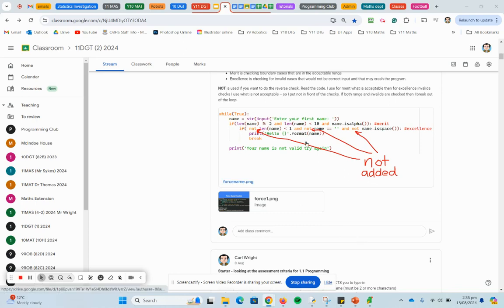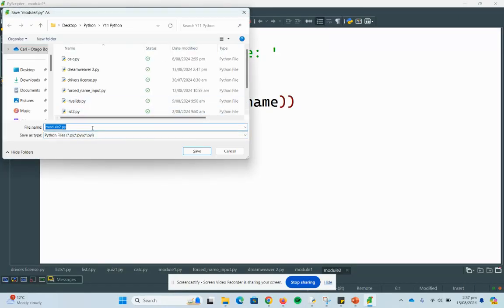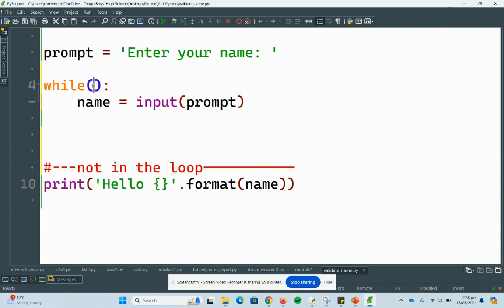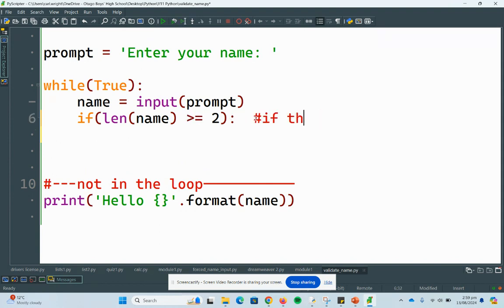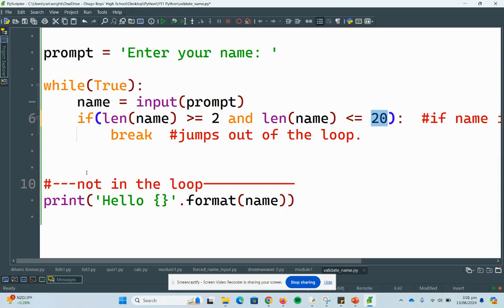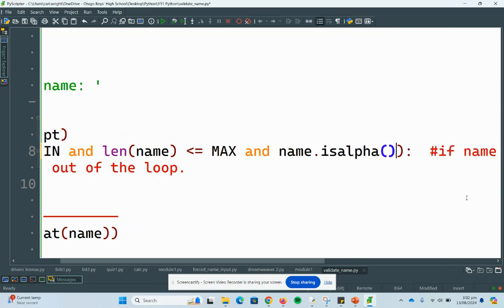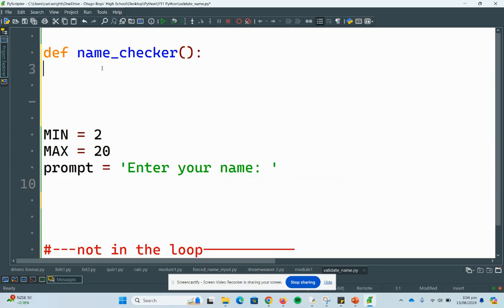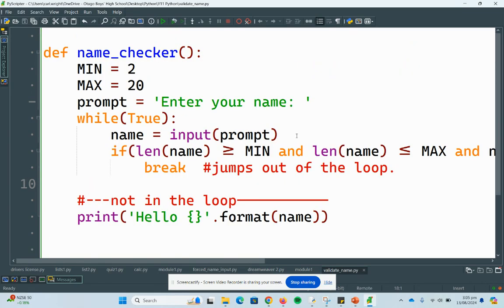7. Force a correct name input (merit and excellence)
Making sure a valid input is entered by a user. In this example a name.